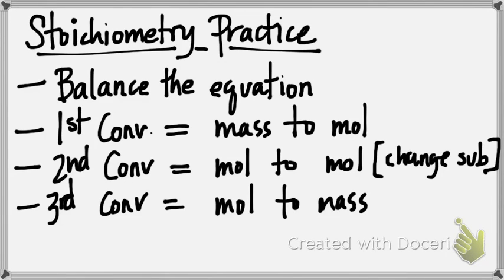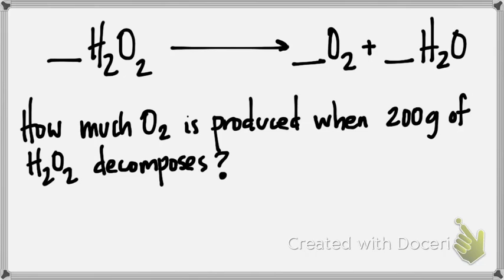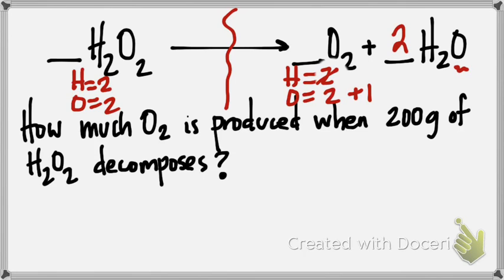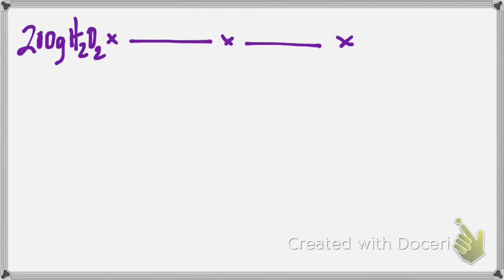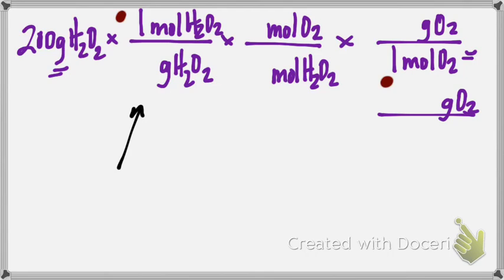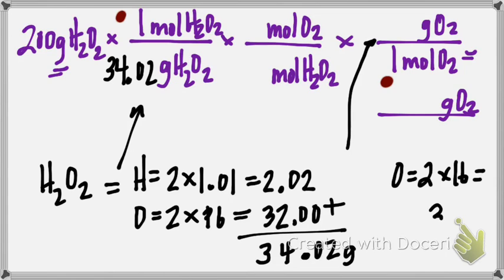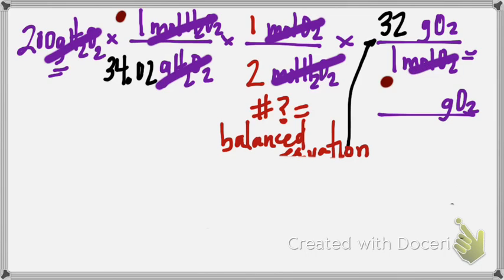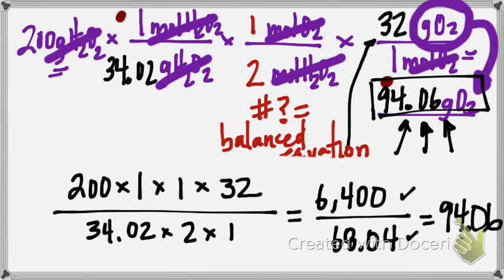Stoichiometry practice problem worked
This video screencast was created with Doceri on an iPad.A sample mass to mass stoichiometry problem worked with explanation provided.